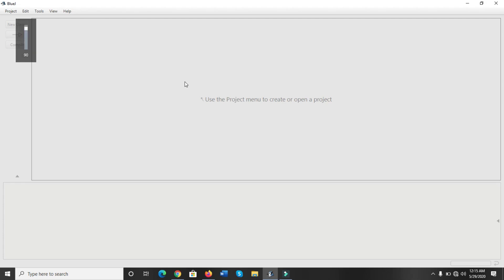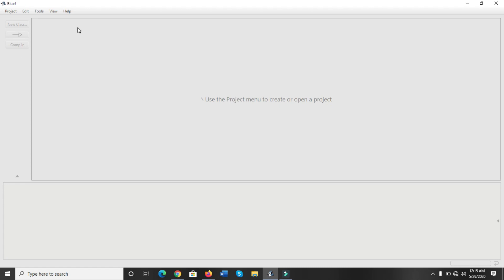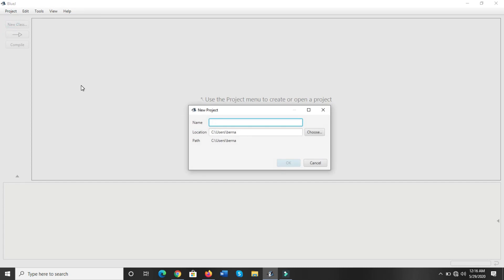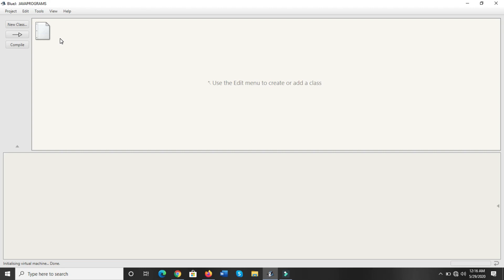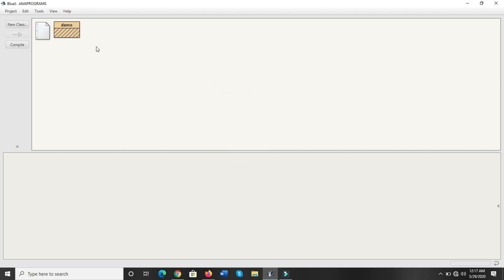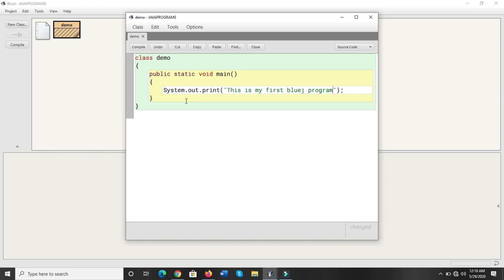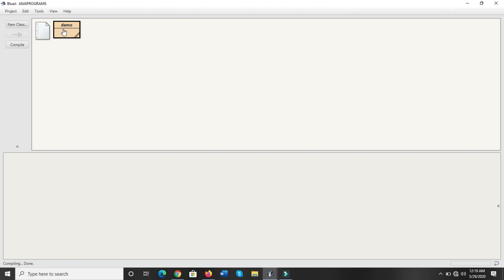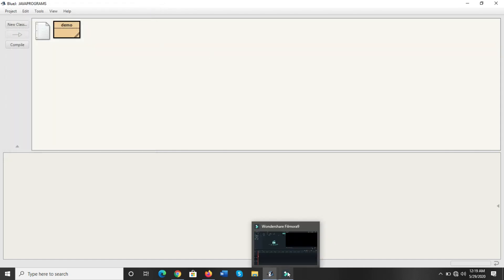Simple bluej Java program for the beginners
Simple bluej Java simple program for the beginners. How to type program, how to compile and how to execute or run or view in output window

After watching this video you will be able to perform your first program, compile and execute